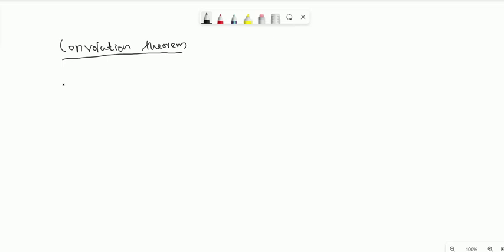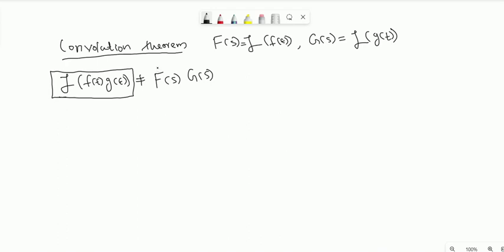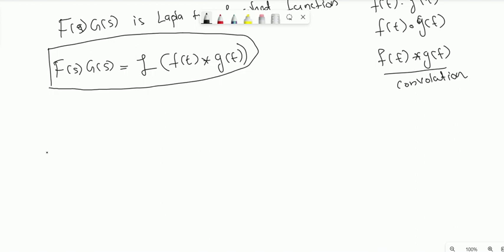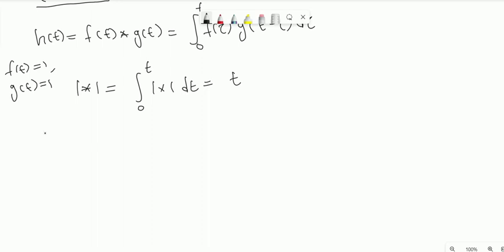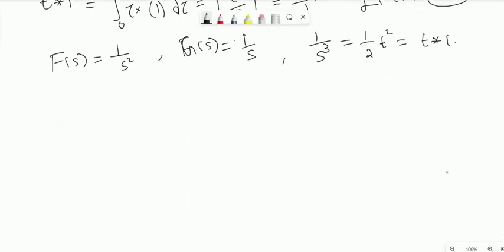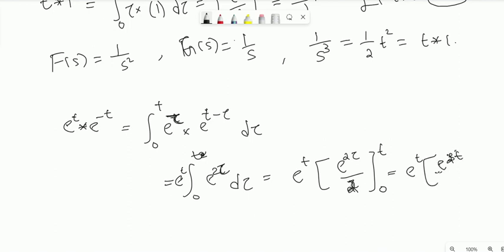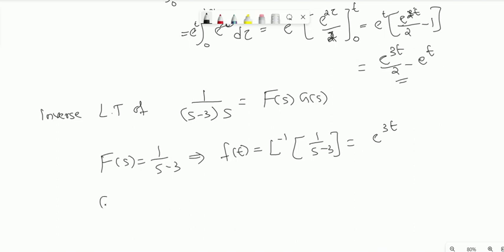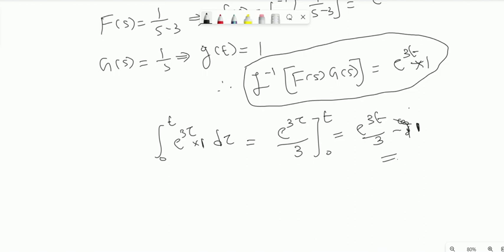convolution laplace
4th module last portion